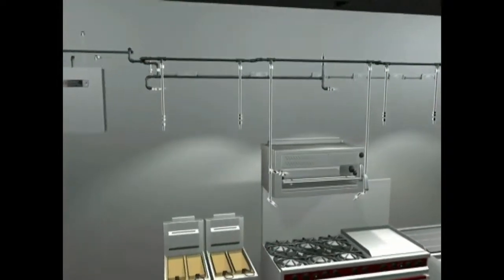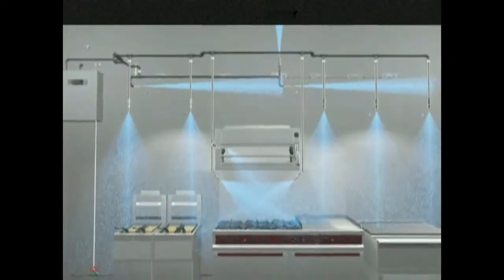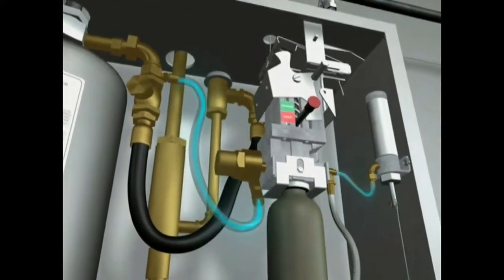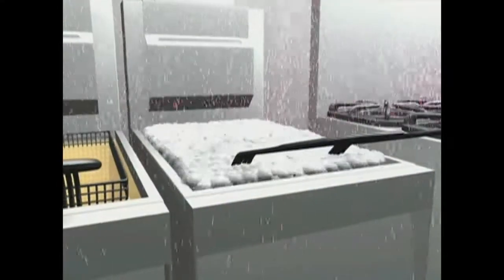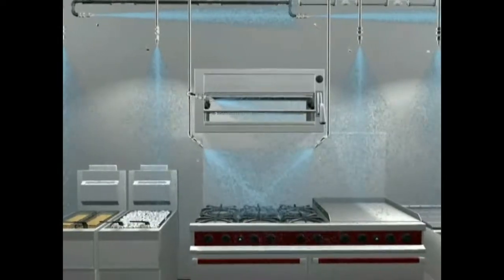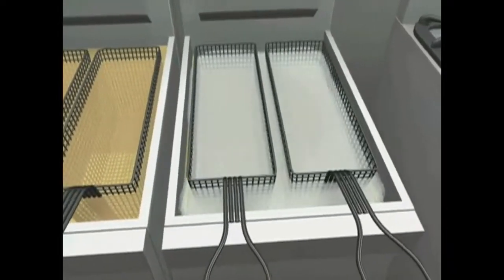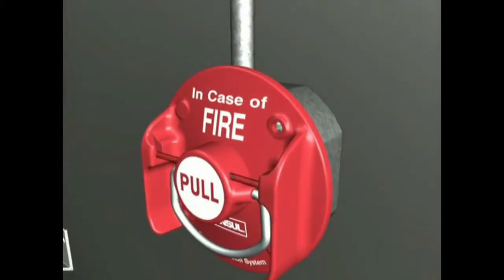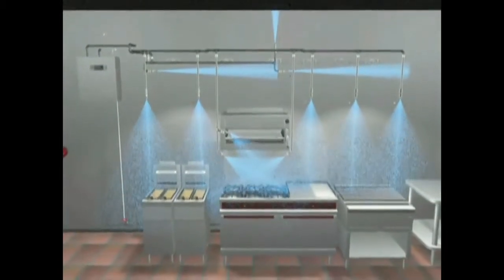PIRANHA Hybrid Restaurant System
The Piranha Restaurant Fire Suppression System is specially designed to ensure complete fire safety whilst reducing the impact on space or the day to day running of a restaurant. Animation of the working principle of the UL300 ANSUL Piranha made by Tyco Fire Protection Products.

Системы тушения пожаров в ресторанах ANSUL Piranha

Ролик представляет системы тушения пожаров в ресторанах и ANSUL Piranha, производства компании Tyco Fire Protection Products.